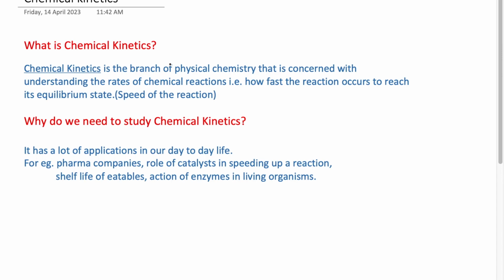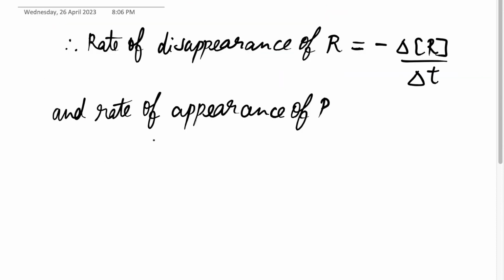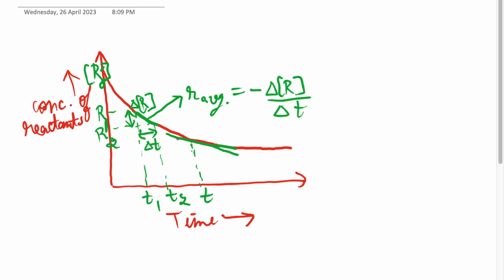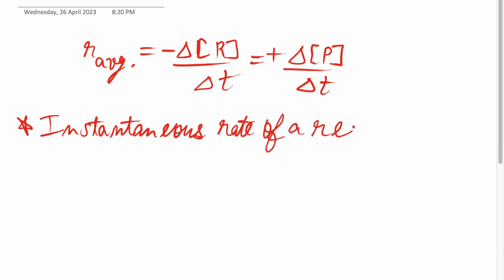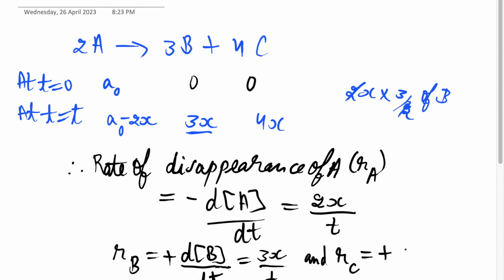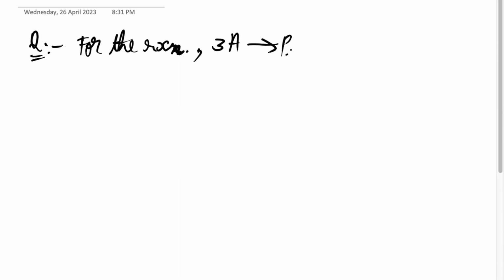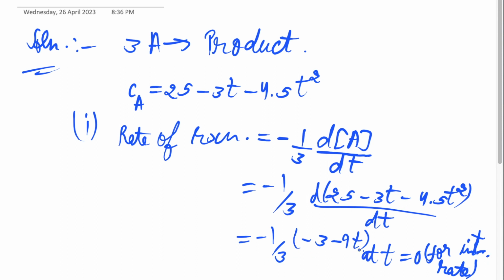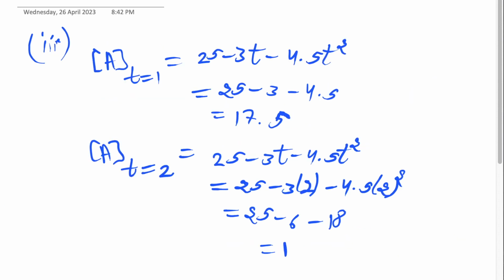Chemical kinetics (Part-1) chemistry class11th jee jeemains education neet | jee mains 2023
In this video, you will learn about the importance of chemical kinetics, rate of a chemical reaction, average rate of a reaction, instantaneous rate of a reaction.